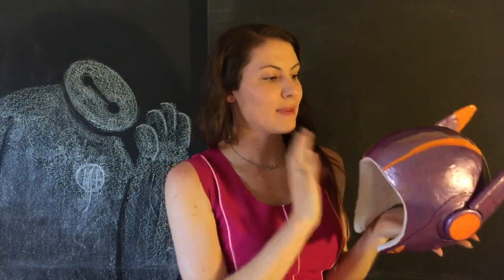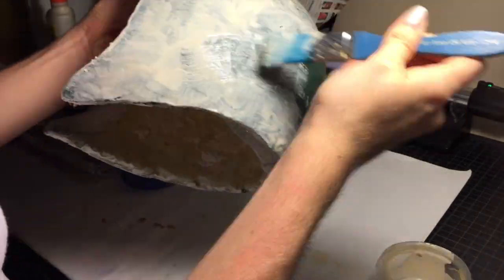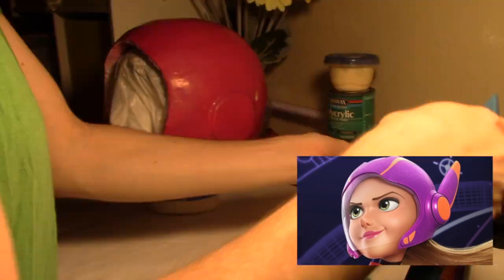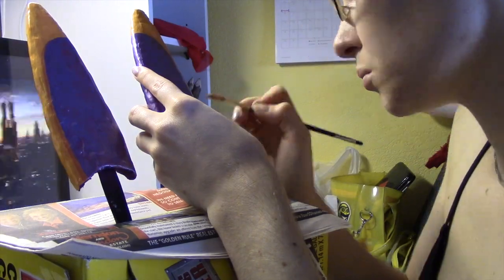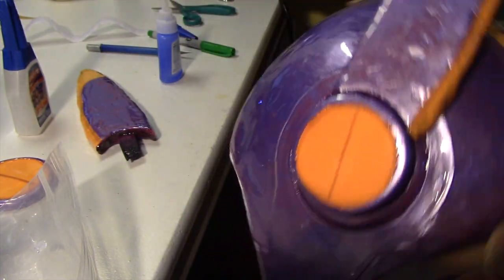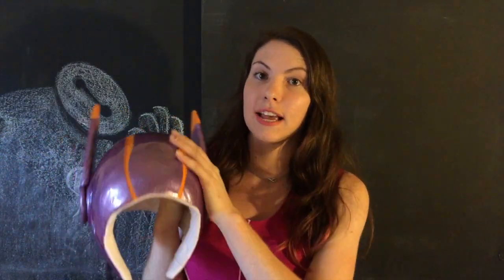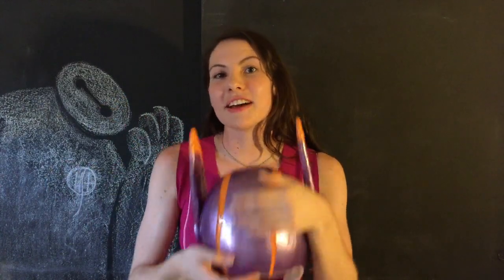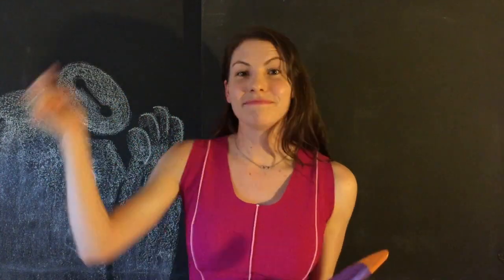Honey Lemon Cosplay Tutorial - Plaster & Resin Helmet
Hello Axcelerants! This is by far one of my favorite cosplay pieces i have ever built!!! It looks awesome and it wasn't hard to make. it just took a lot of time, but you can do it! ☞ OPEN TAB FOR THE WHOLE STORY ↴

Materials Used:
Spray Foam - Home Depot
Flex n Fill wall putty - Home Depot
Spray Paint - Home Depot
Felt & Netting - Fabric Store
Easy Cast High Gloss Resin - Michael's
Cheap Acrylic Paint - Walmart
Flooring Foam - Home Depot

✿I love getting letters and random stuff ✿